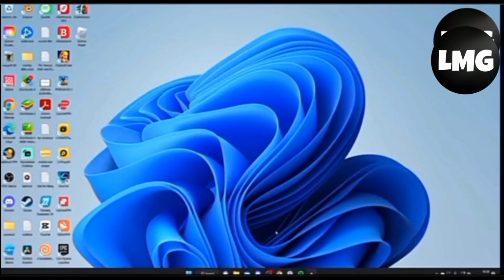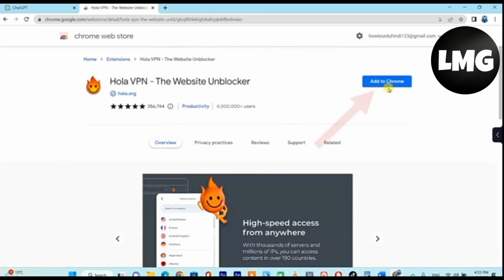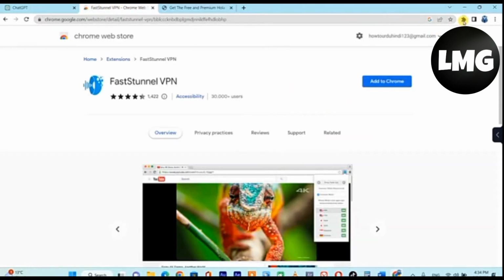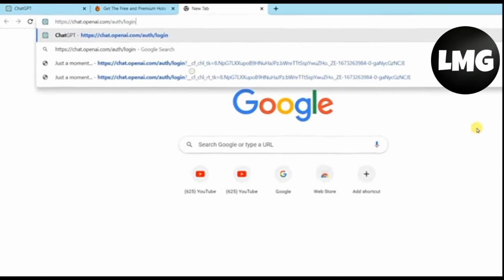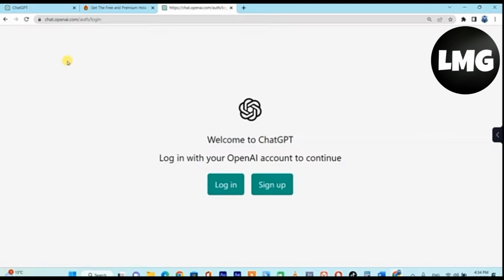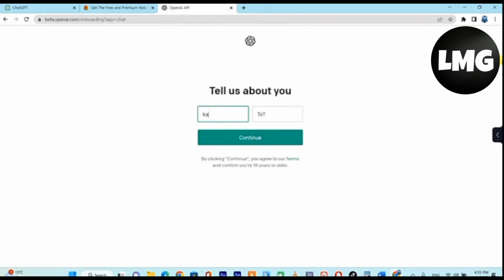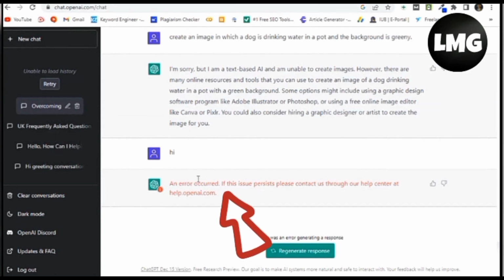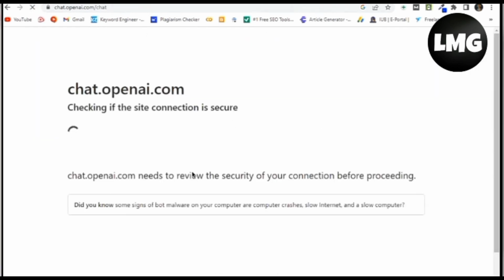How To Fix CHAT GPT Is At Capacity Right Now Error Quick Method(2023)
Were you able to figure out How To Fix CHAT GPT Is At Capacity Right Now Error Quick Method(2023)

Share this with a friend who wants to know How To Fix CHAT GPT Is At Capacity Right Now Error Quick Method(2023)

What do you think of How To Fix CHAT GPT Is At Capacity Right Now Error Quick Method(2023)

Welcome to Let Me Guide!

We offer assistance with a variety of technical topics, including social media, website development, and more.

Our aim is to provide clear and concise solutions and tutorials that are easy to understand and follow.

Our goal is to help you with all your tech needs in a quick and efficient manner.